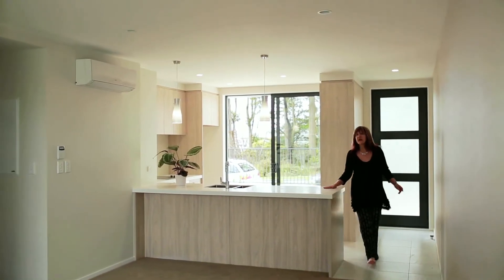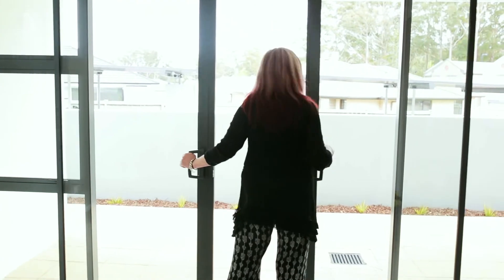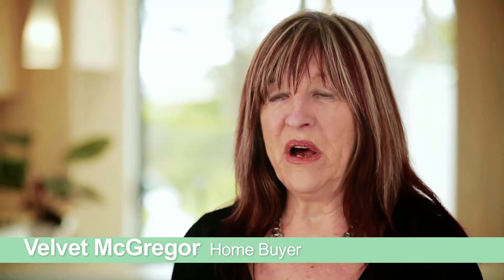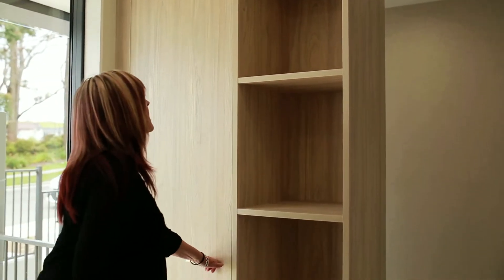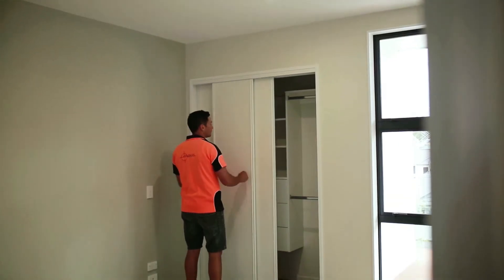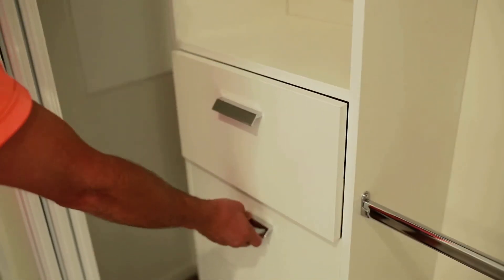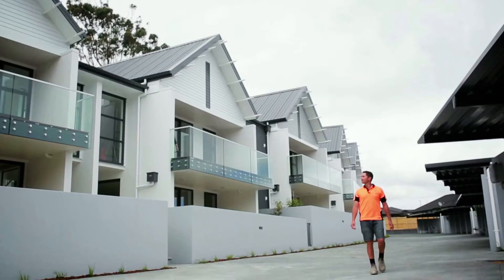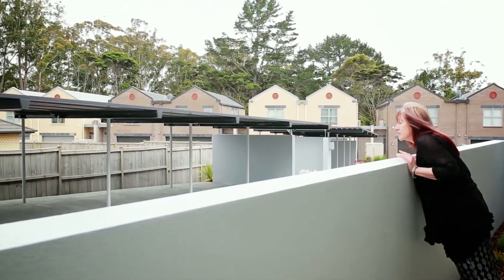Blake Greens Apartments, Millwater Ep 6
Fittings, Fixtures and Finishes, Auckland Design Manual Success Videos.

Blake Greens Apartments, Millwater Ep 6 is produced for Auckland Council - Auckland Council

Video Production by: 90 Seconds New Zealand - 90 Seconds - The Worlds Cloud Video Production Service
90 Seconds enables brands and agencies to get high quality online video content shot and produced anywhere in the world. 90 Seconds makes video production fast, affordable, and all managed seamlessly in the cloud from purchase to publish.